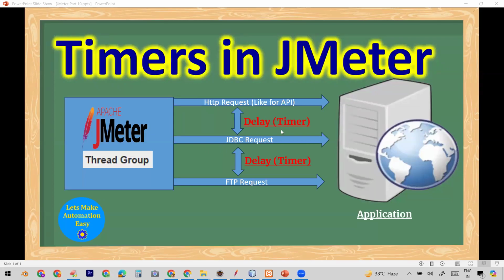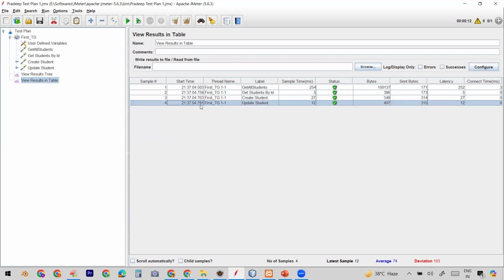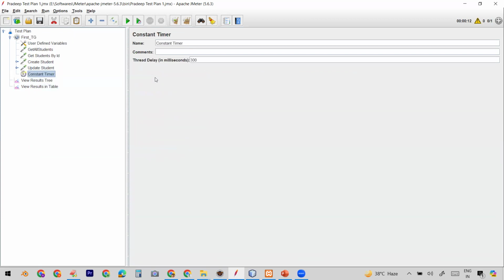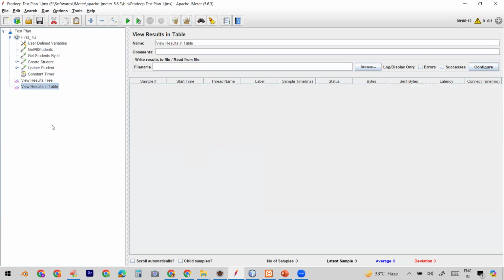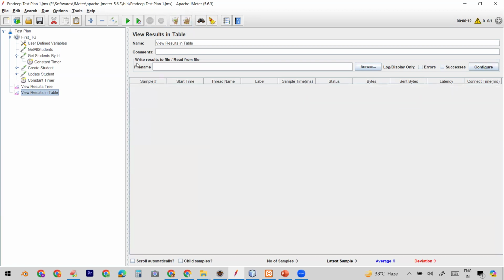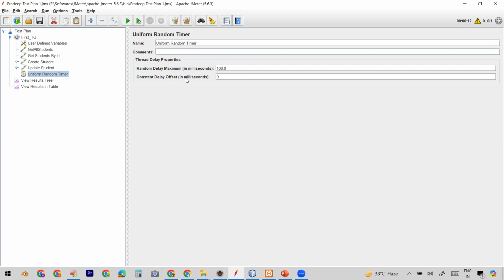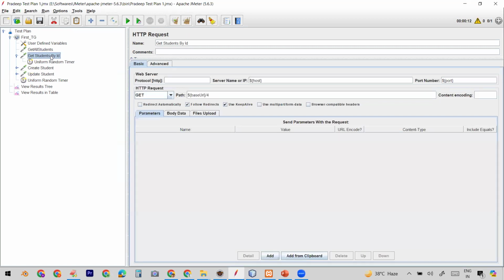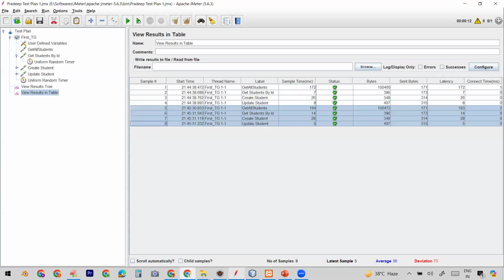JMeter Tutorial 10 | Timers in JMeter | Pradeep Nailwal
Constant Timer in JMeter
Uniform Random Timer in JMeter